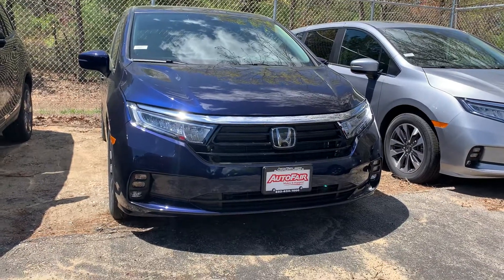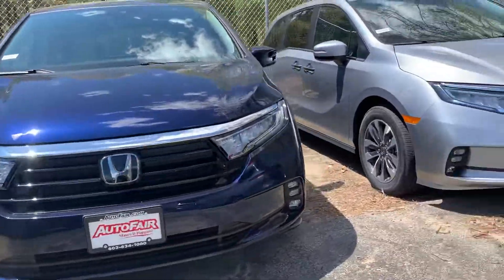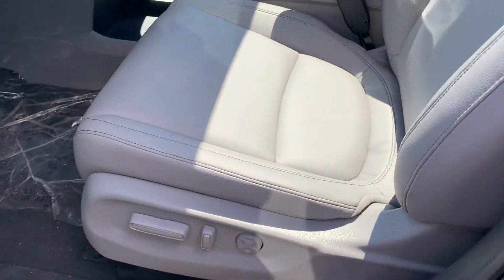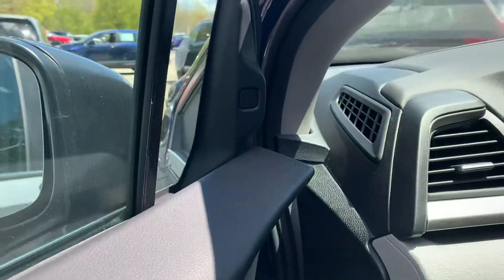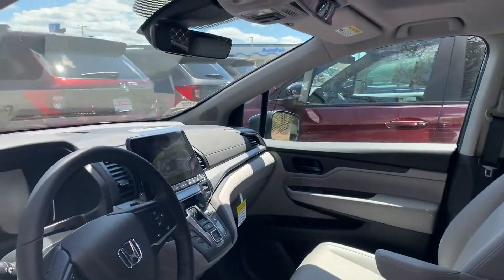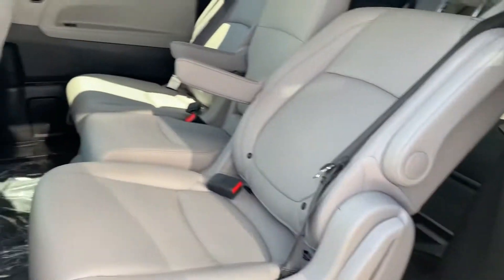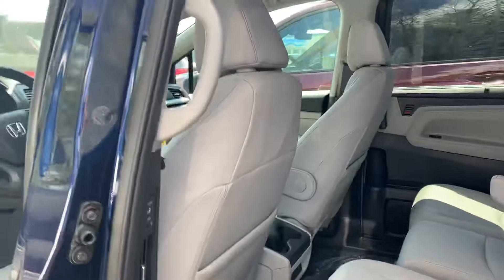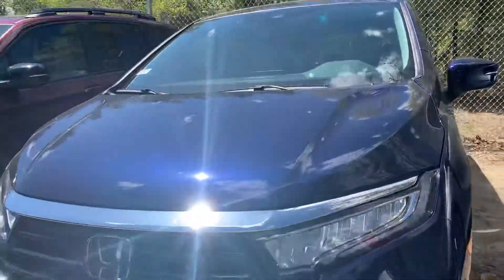Terrance this is the Odyssey you’re interested in